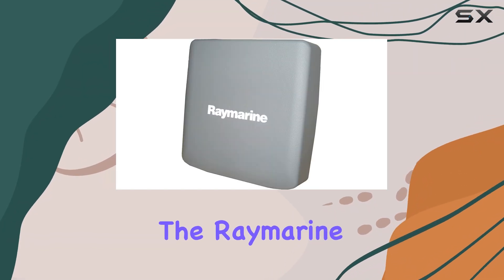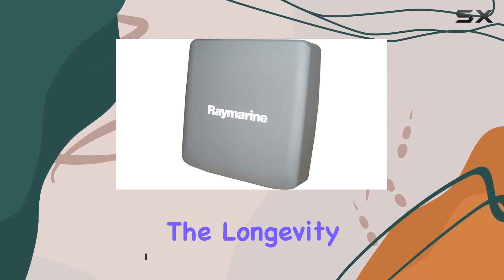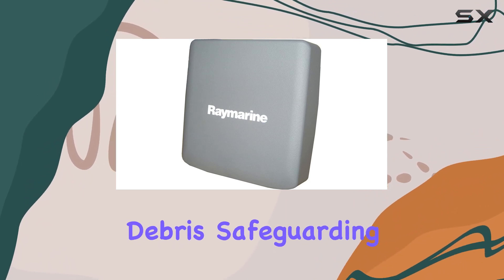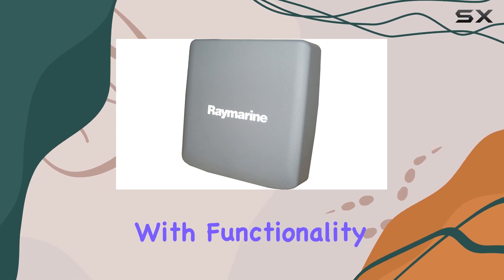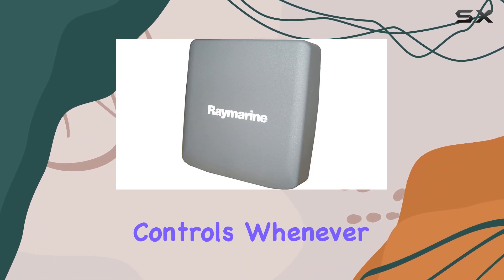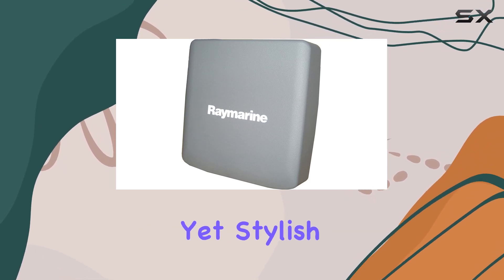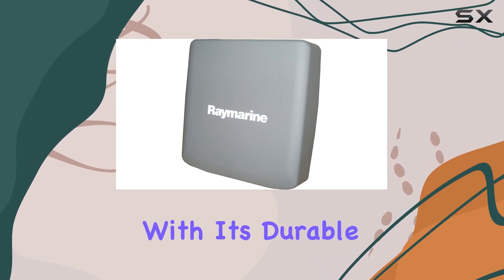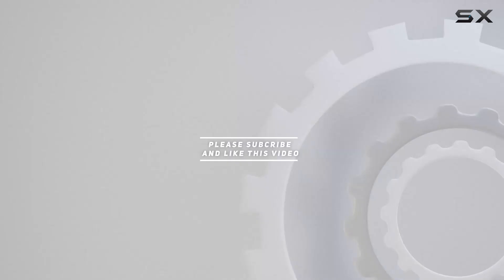Raymarine A25004-P Protective Cover: The Best Solution for ST60+ Plus Series & ST6002+ Pilot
0:00 Intro
0:06 Review

Things that we mentioned in this video:
Raymarine A25004-P Protective Cover, : B007RDDYFQ